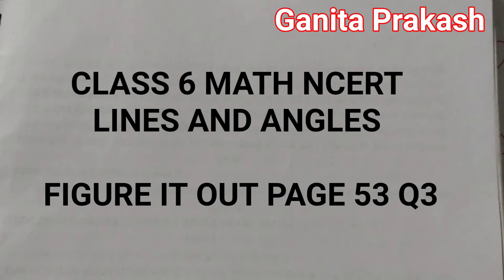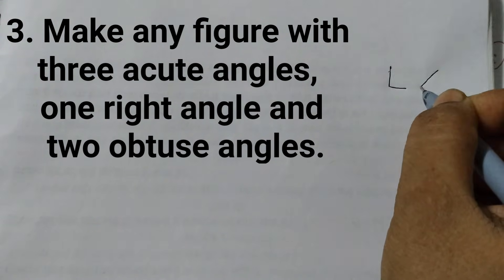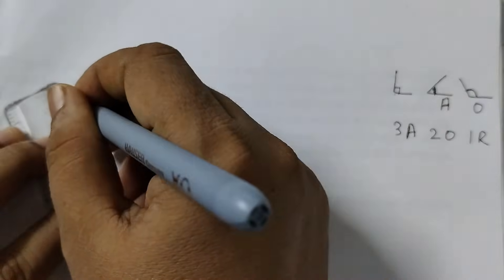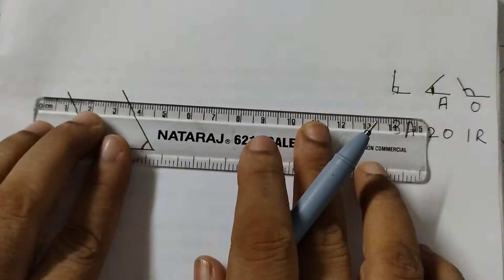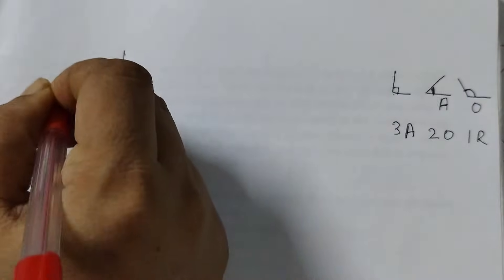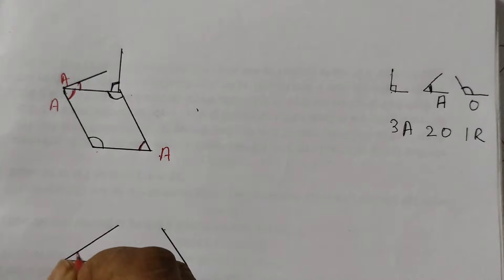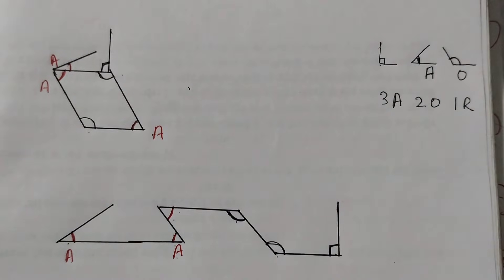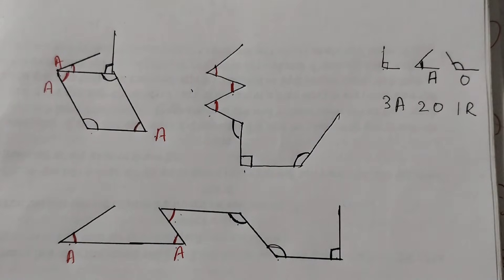Class 6 Page 53 Q3 Make any figure with three acute angle one right angle and two ...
Math new syllabus 2024 onwards Ganita Prakash
2.11 Types of Angles /Figure it out Q3 page 53

make any figure with three acute angle one right angle and two obtuse angle